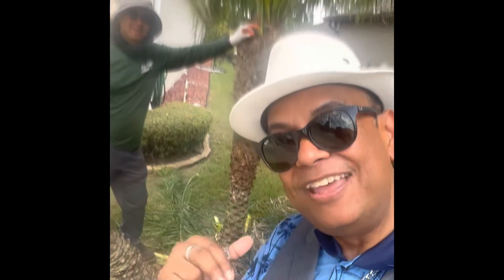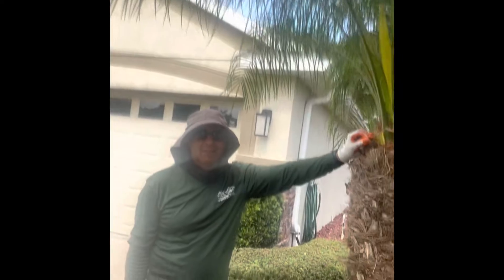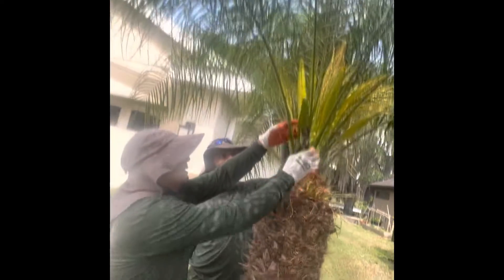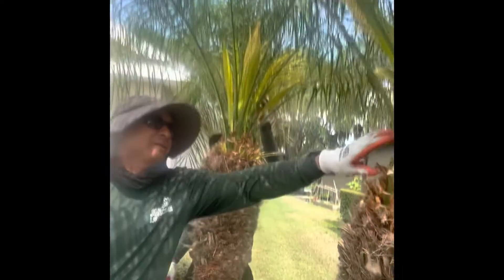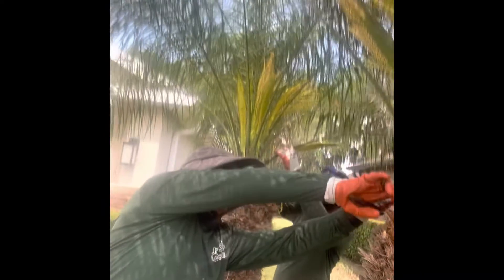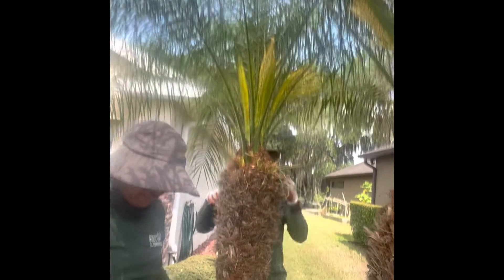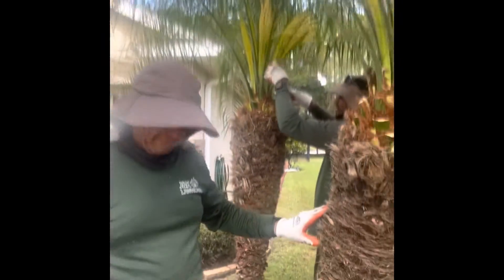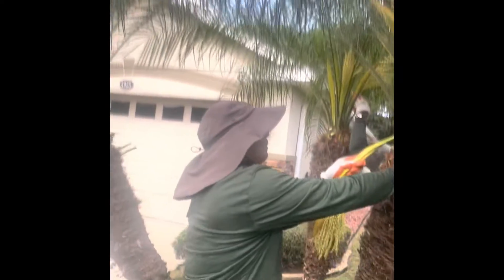Amazing Tree Pruning at Tampa, Florida, USA 2022.